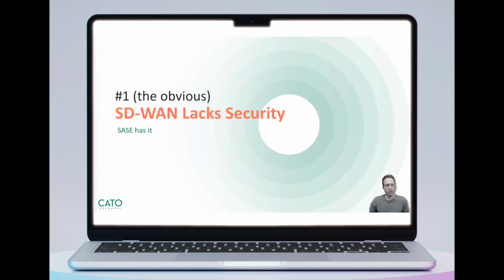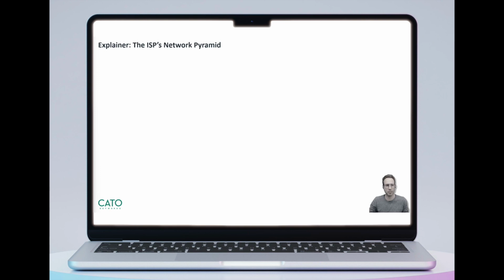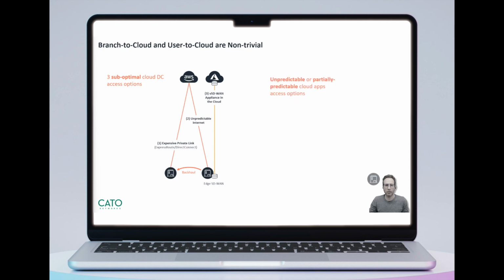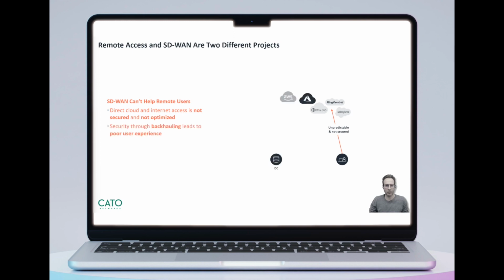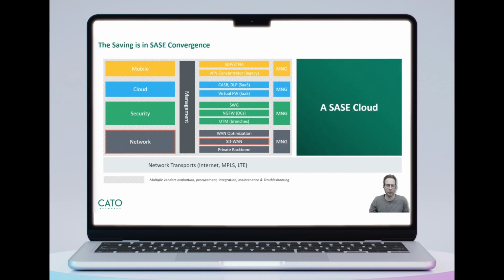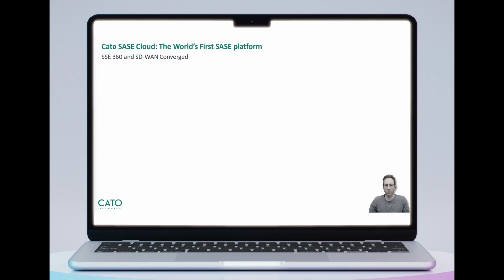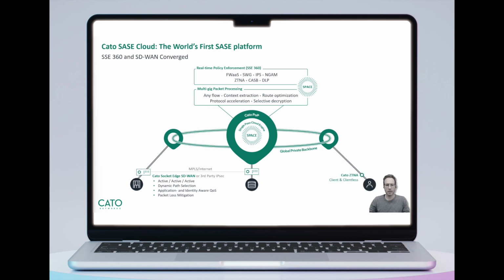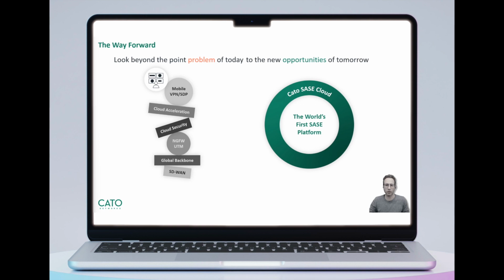5 Things SASE Covers that SD WAN Doesn't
Hello and welcome to today's webinar 5 Things Sassy covers that S1 doesn't. My name is Elva Betzig and I'm the VP of Product Marketing here at Cato Networks. A couple of housekeeping items before we get started. You're welcome to submit questions at any time using the chat window on the right-hand side of your screen. We will follow up with you after the webinar. If we don't get a chance to reply to your questions live, we'll also make a recording of this webinar available to you within a couple of days.